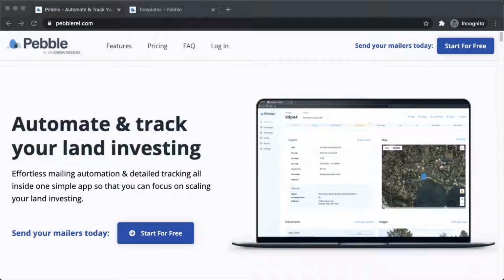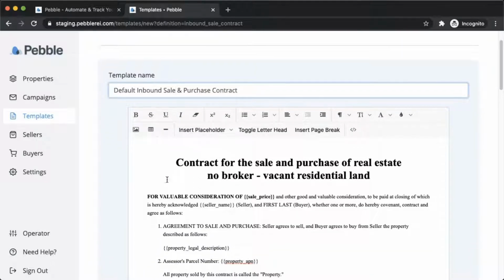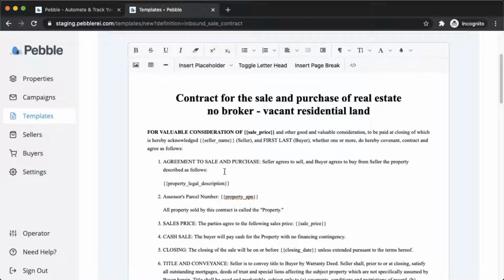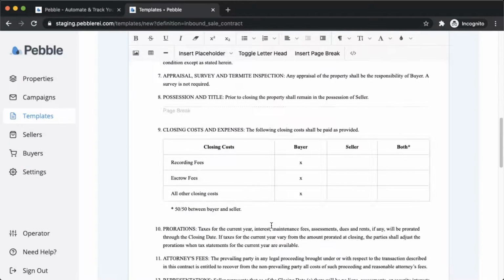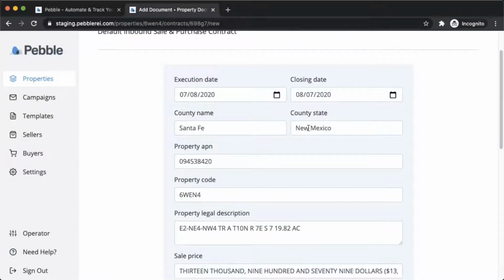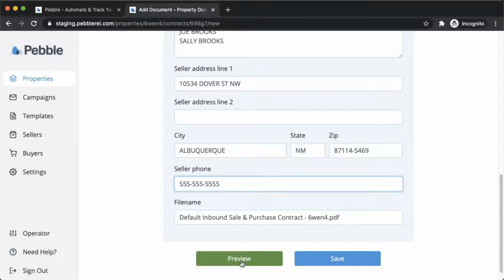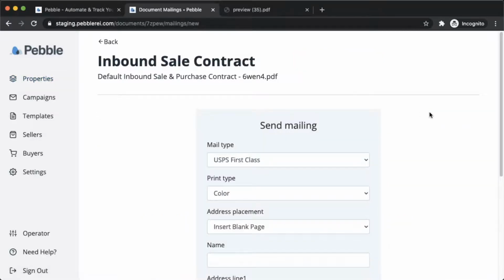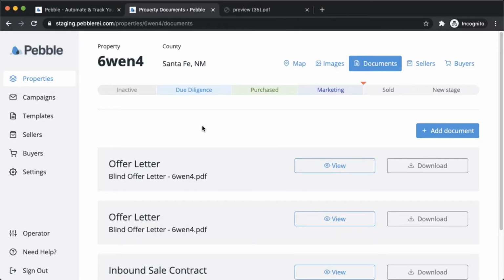Pebble Tutorial - Templates & Documents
Learn how to create templates and use them to generate property documents.